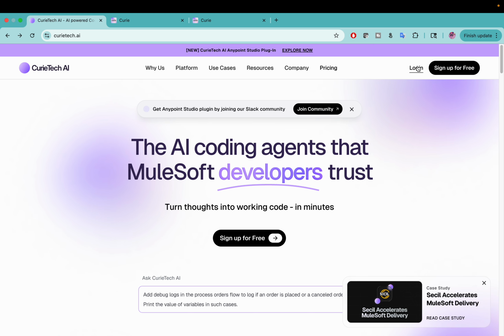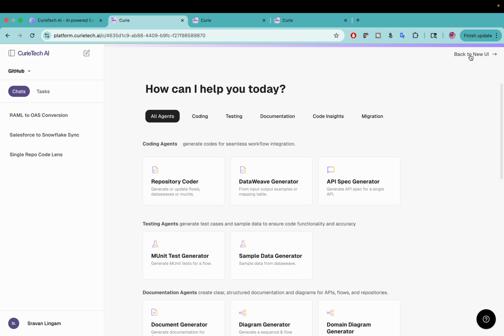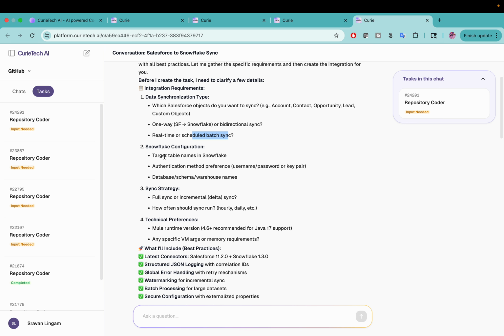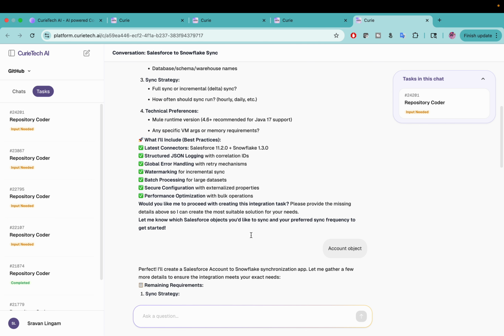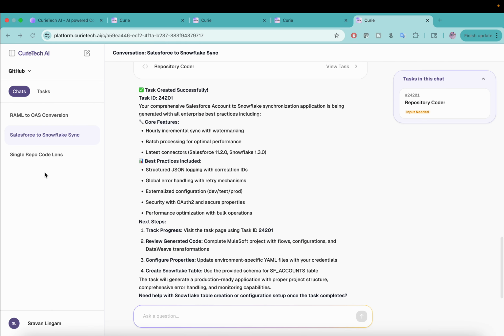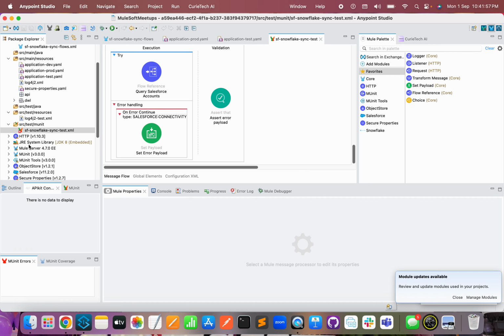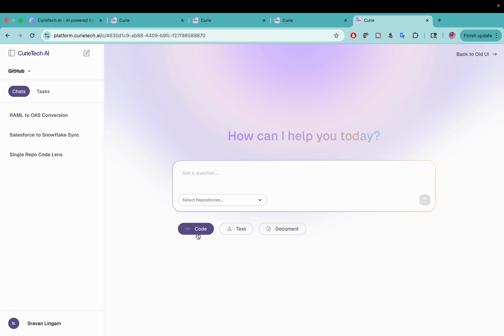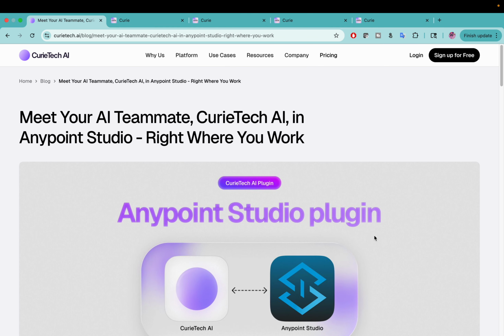CurieTech AI : Now with One Unified Agent ! SIMPLER 👌 SMARTER🧠 STRONGER💪 | Single Window Agent